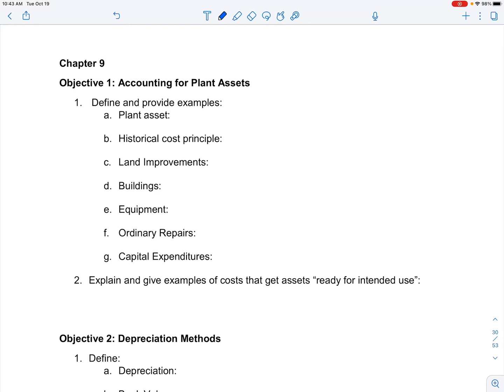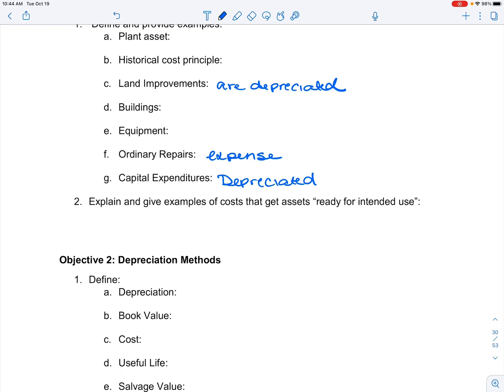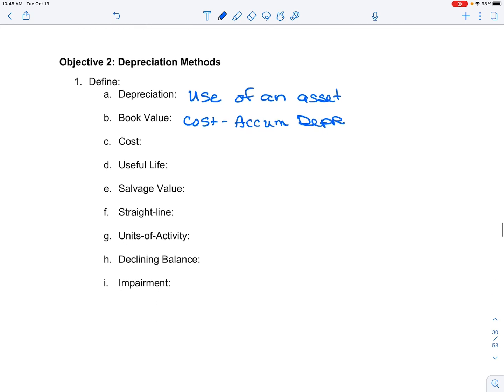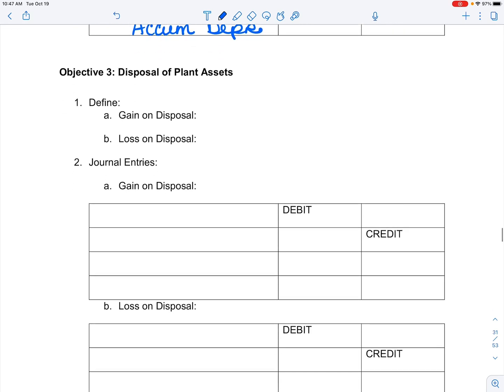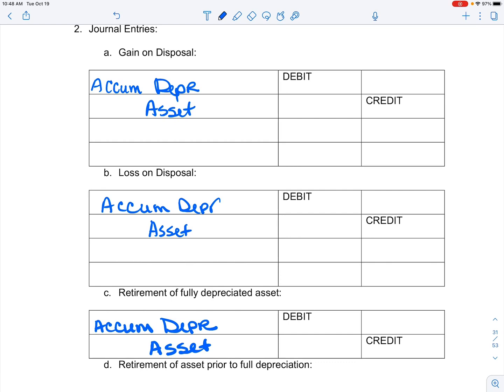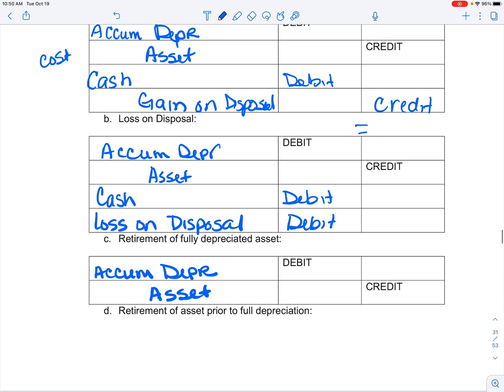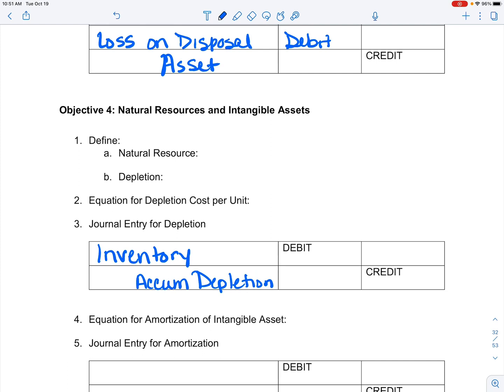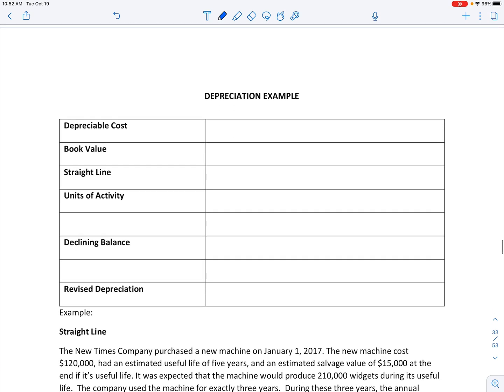ACC 101 ch 9 notes